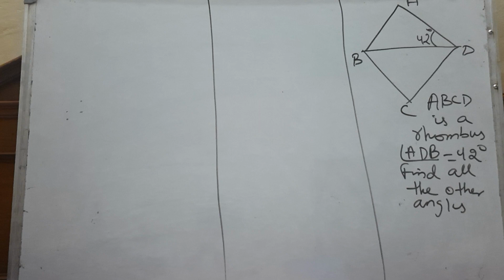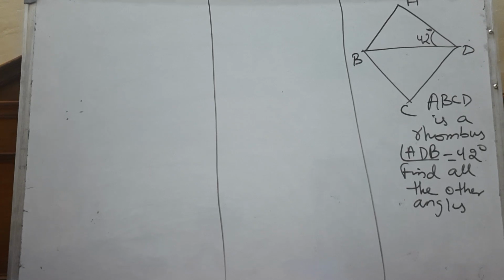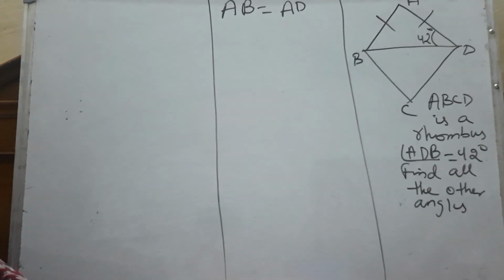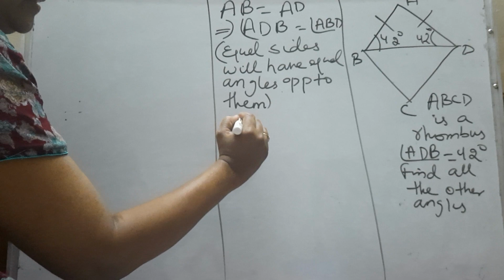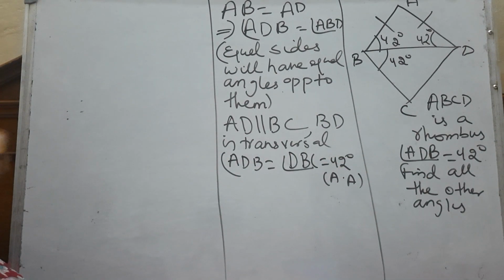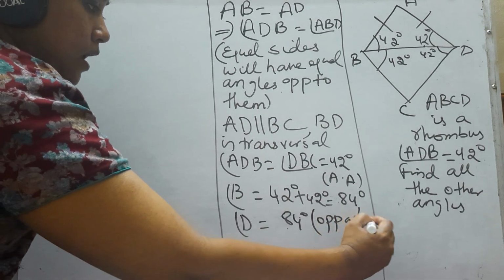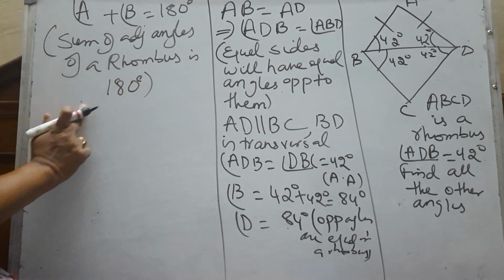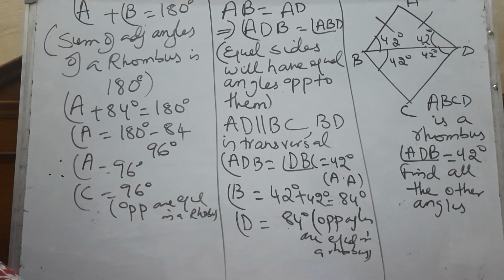ABCD IS A RHOMBUS...ANGLE ADB IS 42 DEG.FIND THE REST OF THE ANGLES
Class#math#rhombus#harithamathtuitions